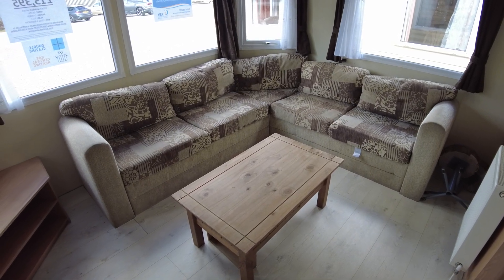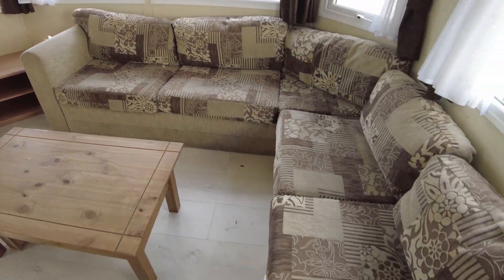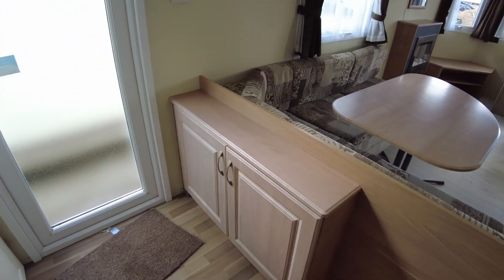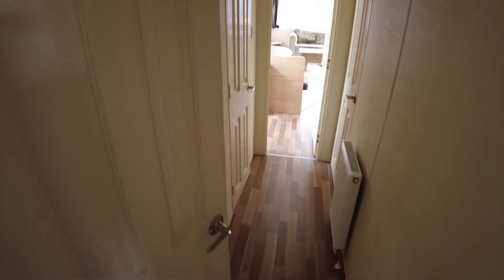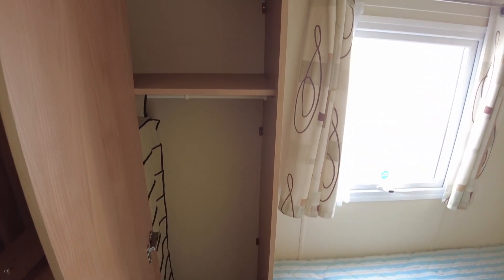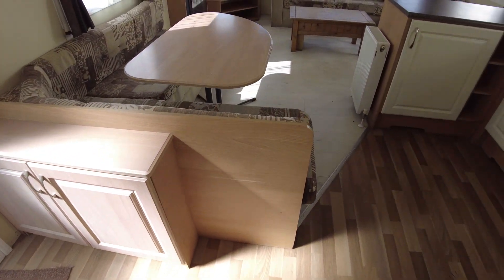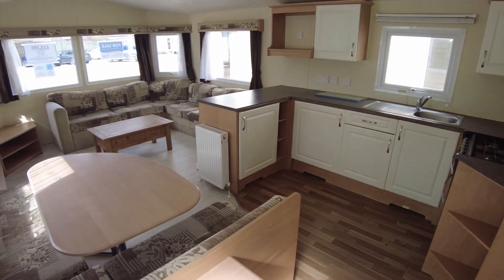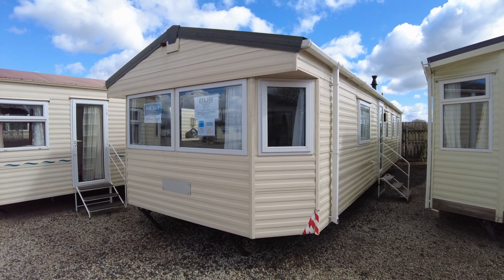40189 Delta Darwin 35x12 3 bedroom 2011